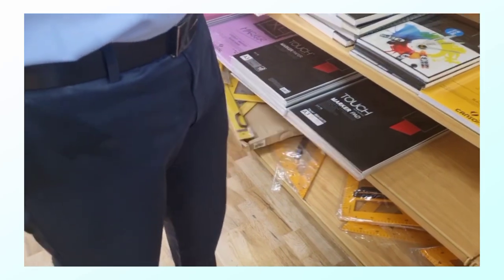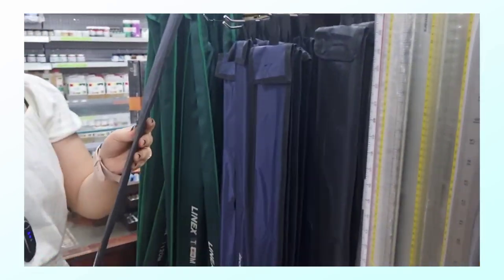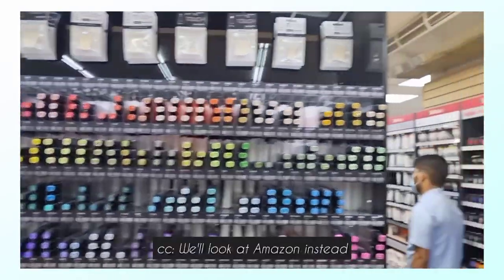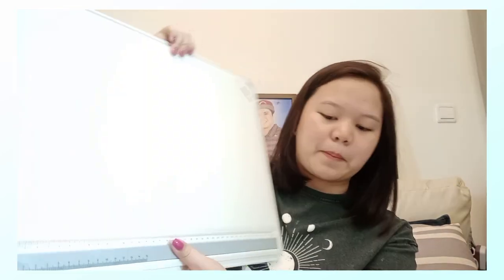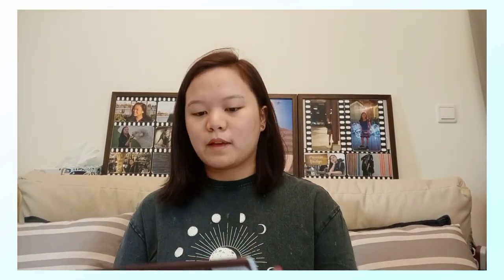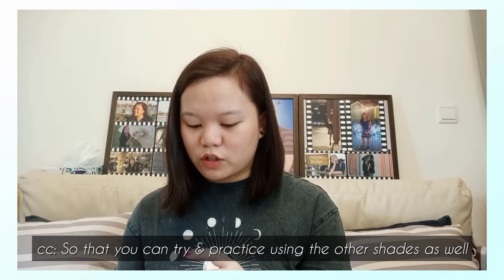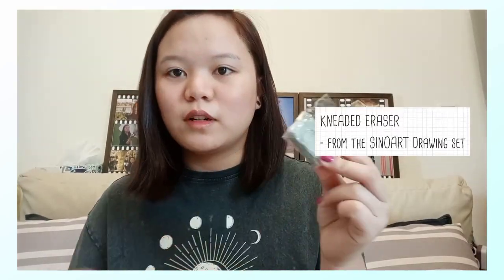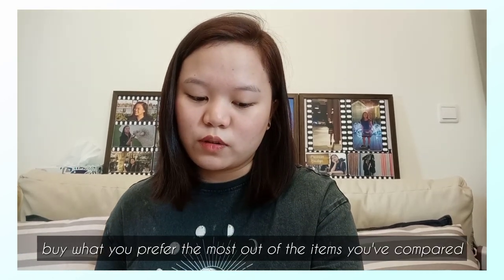buying my supplies for interior design + haul ♡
hi guys!

new week, new vlog!

I filmed this video last Friday. We went to the middle east stationary & trading co. (MESCO) to buy my supplies for Interior Design school.

sky XOXO 💕😘